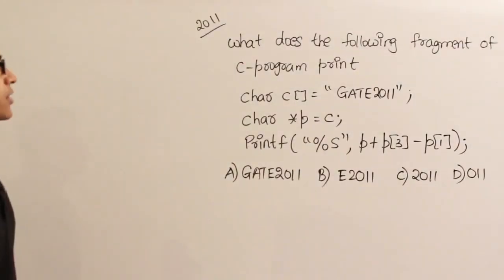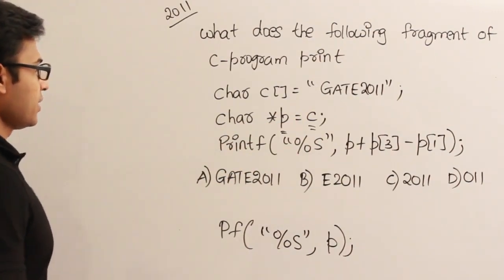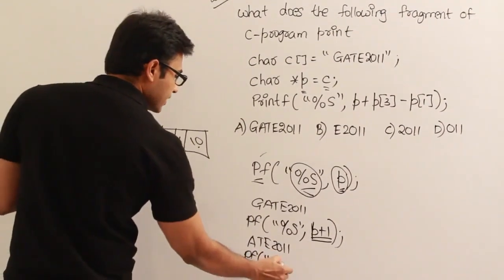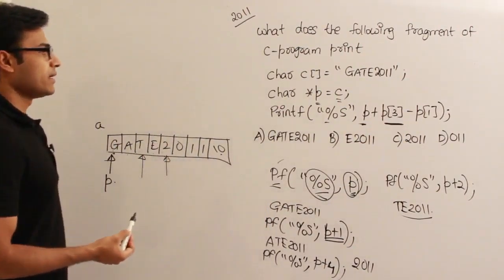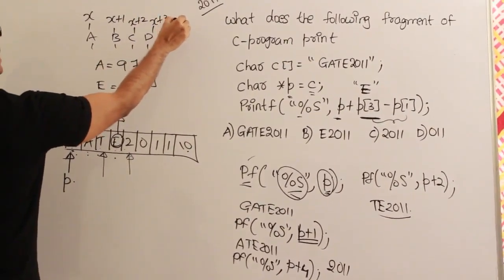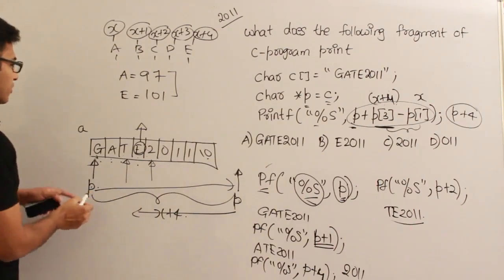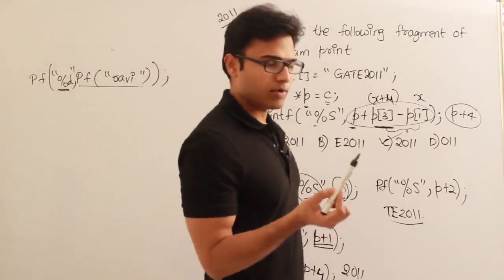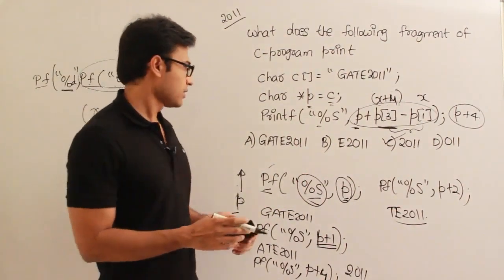GATE 2011 on Strings